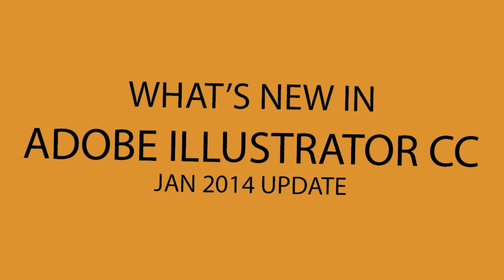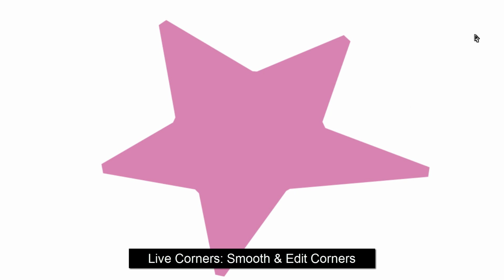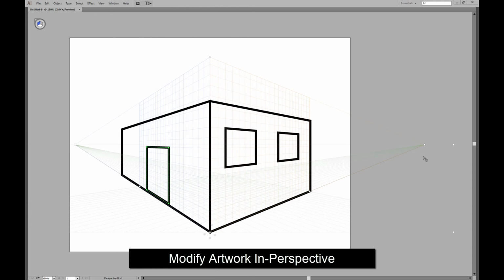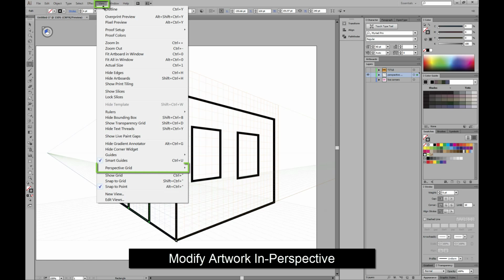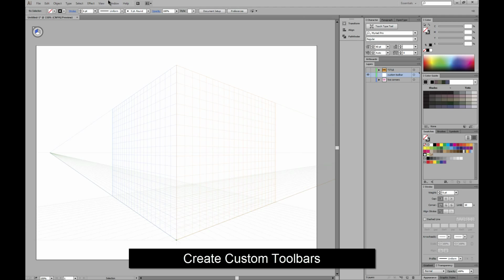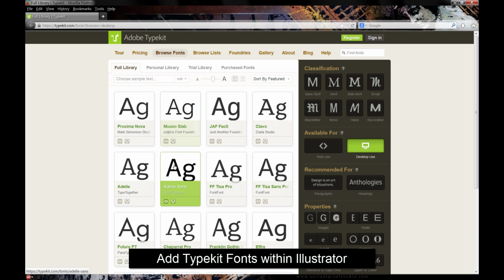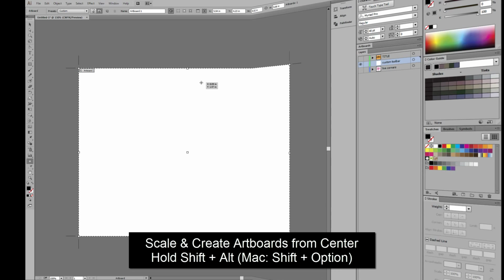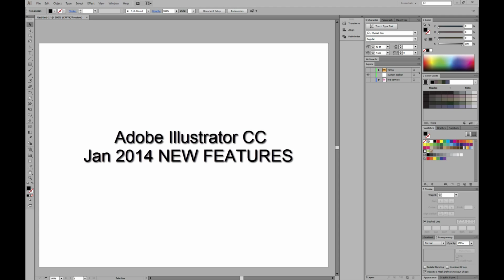Adobe Illustrator CC (Jan 2014) NEW FEATURES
What's new in Adobe Illustrator Creative Cloud? Adobe Illustrator CC has been updated with some great new features. Learn more in a video demonstration by Aaron Rutten.